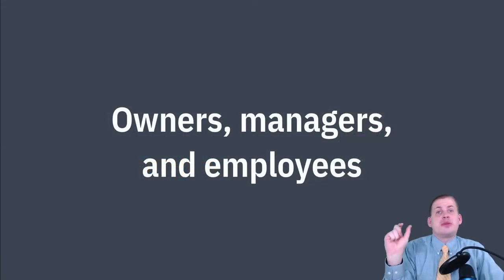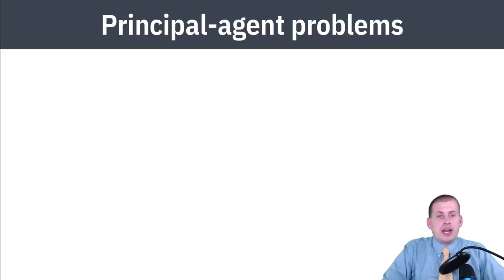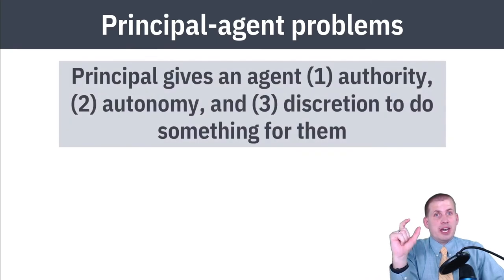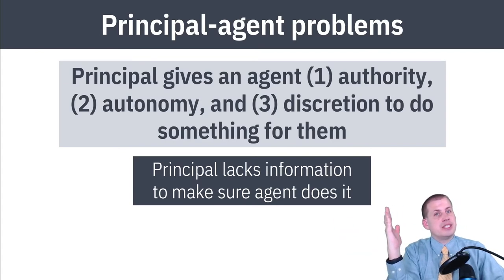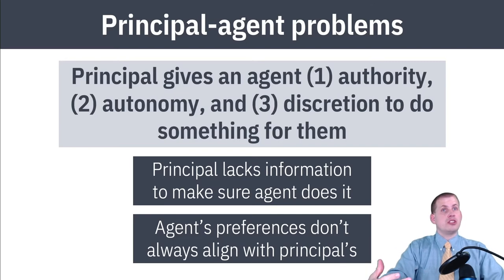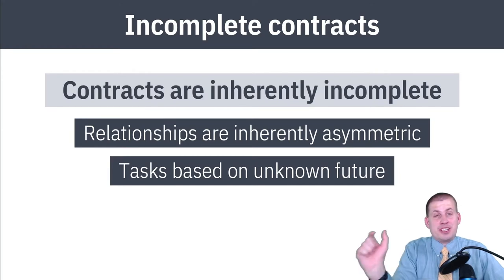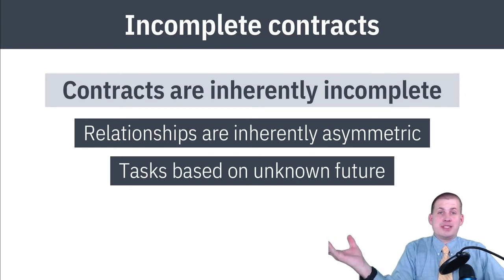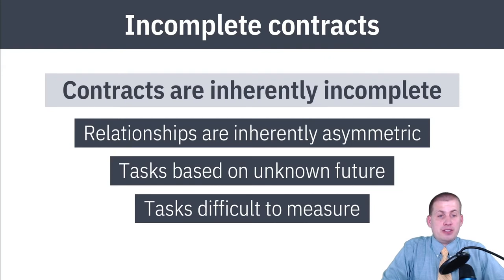PMAP 8141 • (7/8) The firm: (4) Owners, managers, and employees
Discussion of how contracting helps fix principal-agent problems + how the fear of losing employment rents keeps people employed